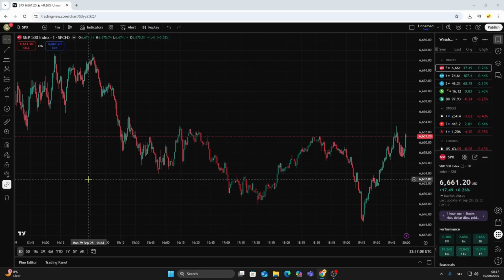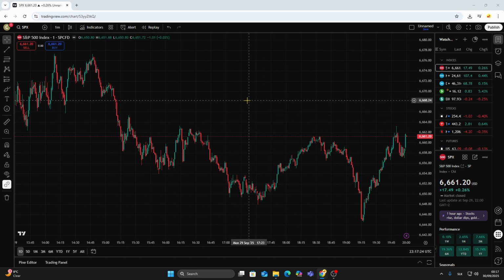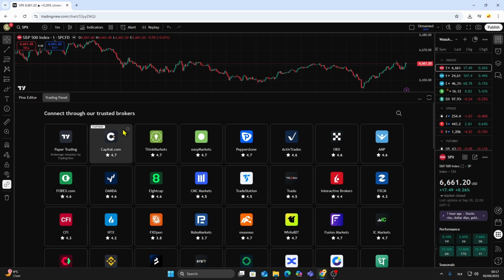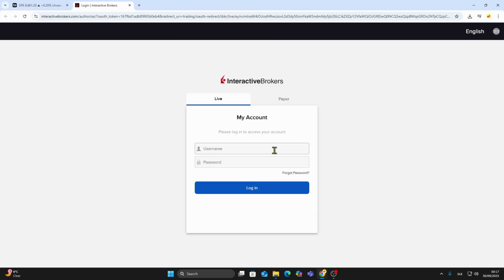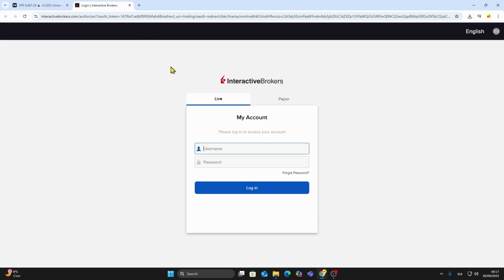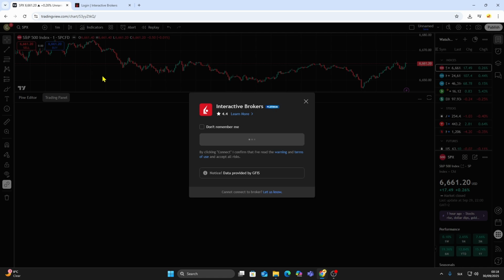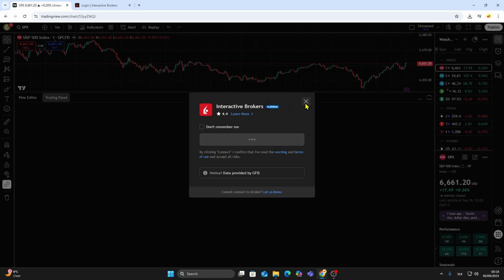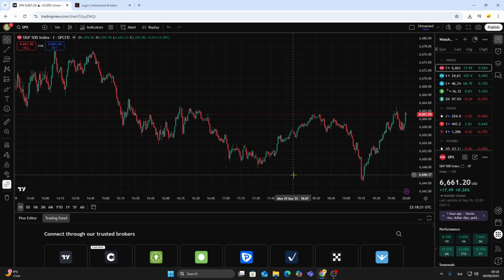How to Deposit Money in TradingView (Step-by-Step Tutorial) 2025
In this video, I’ll show you how to deposit money in TradingView. ✔️
It’s important to understand that TradingView does not hold your funds directly. All deposits happen through the broker you connect to TradingView. ✔️

Here’s how it works:
✔️ Open a chart and go to the Trading Panel
✔️ Select and connect one of the supported brokers
✔️ Log in with your broker account credentials
✔️ Deposit funds directly inside your broker’s platform
✔️ Start trading those funds through TradingView

So while the deposit is done on your broker’s side, you can still manage and trade with that balance directly from TradingView charts.